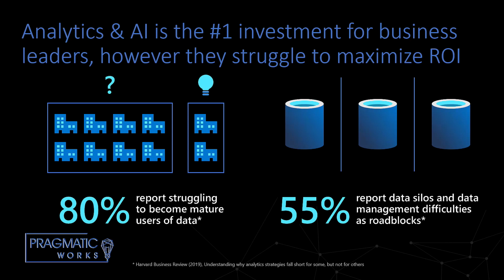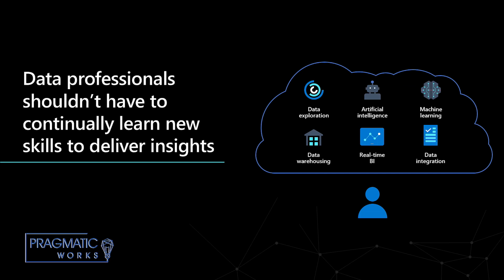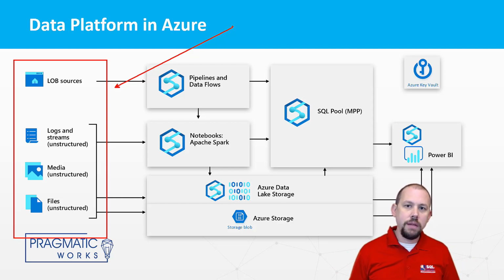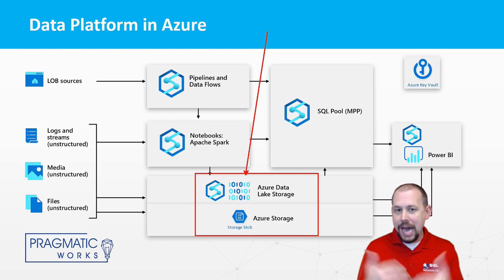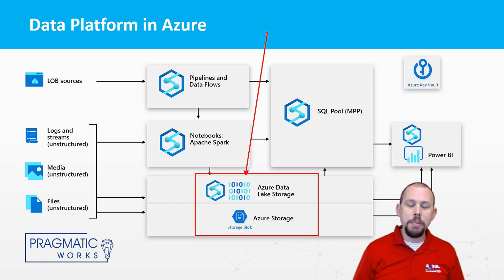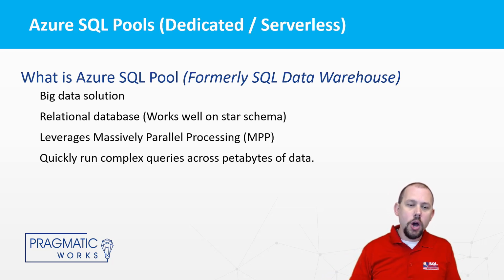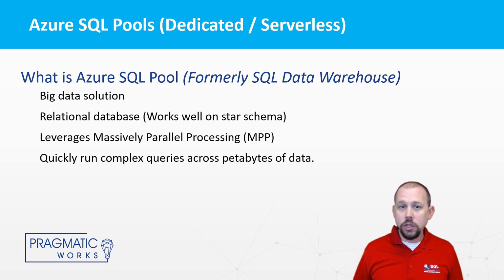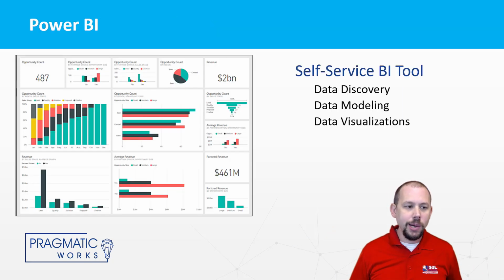Azure Synapse Analytics: Introduction [Introduction to Azure Synapse Analytics Series - Ep. 1]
This is the first video in a series of videos that will be released each Tuesday explaining and walking through the different aspects of Azure Synapse Analytics. Mitchell will explain the purpose of ASA and the different services contained within. This includes Azure Data Lake, Serverless SQL Pools, Dedicated Pools, Apache Spark and Notebooks, Pipelines and Data Flows and Power BI Integration!